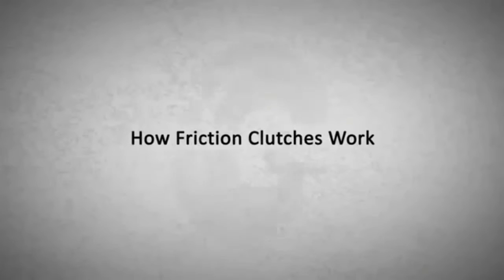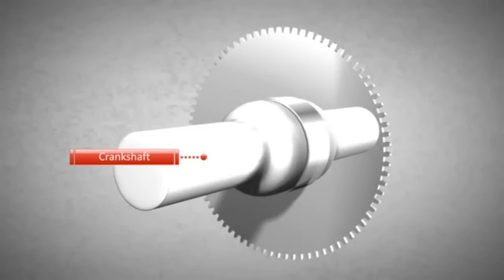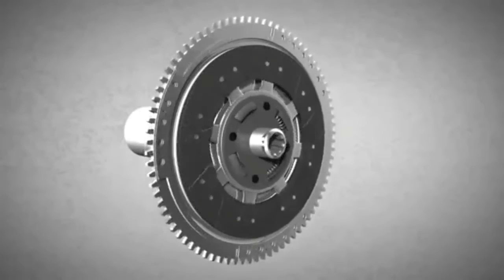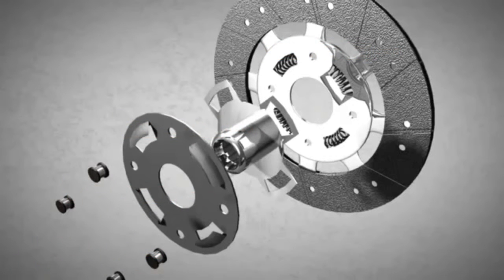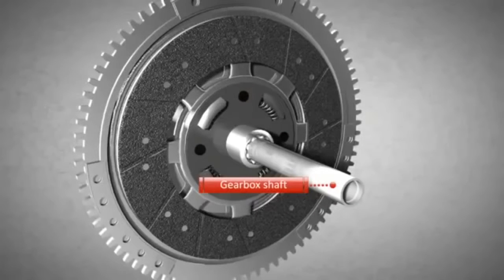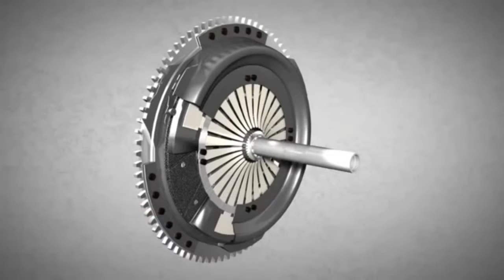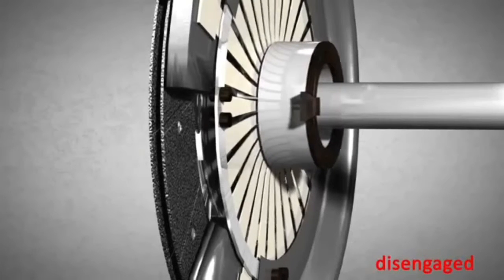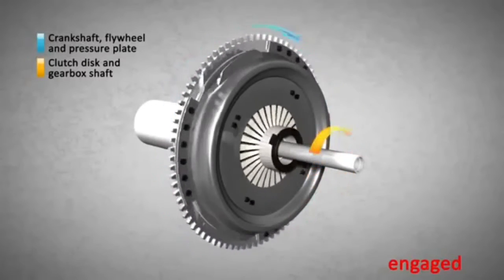HOW A CLUTCH WORKS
This video will show you how a clutch works.